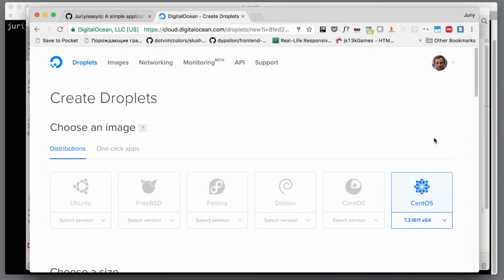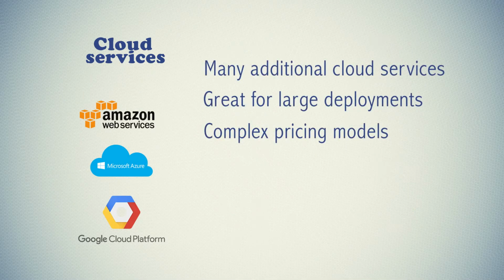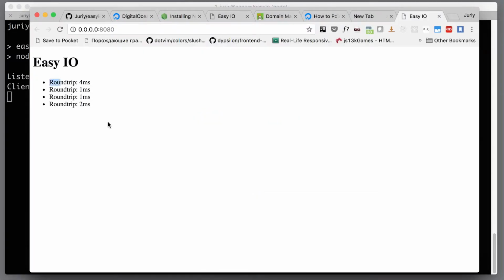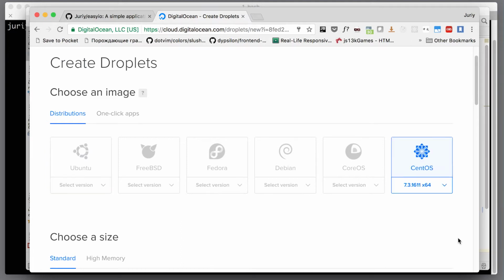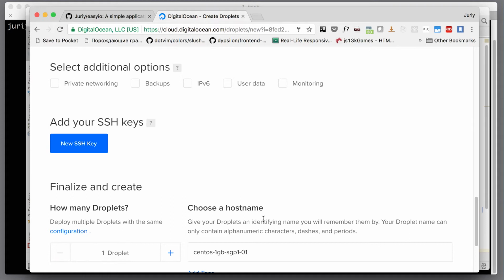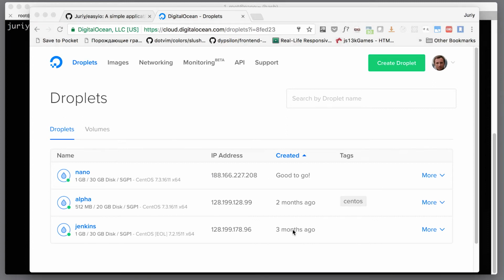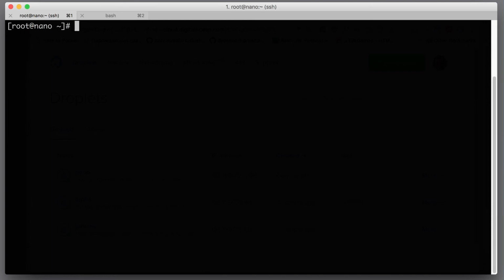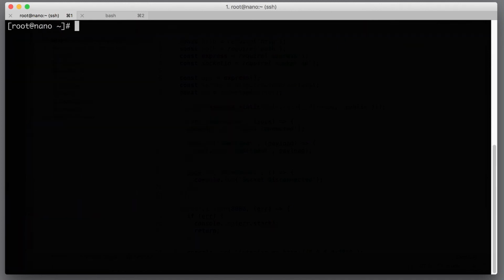Deploying Node: DigitalOcean Setup